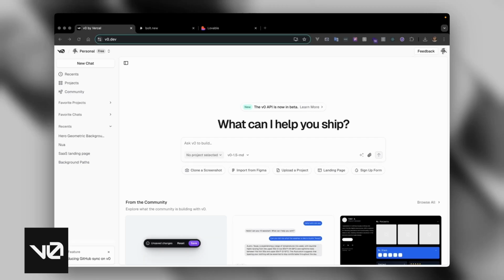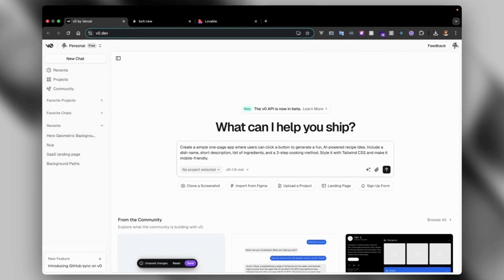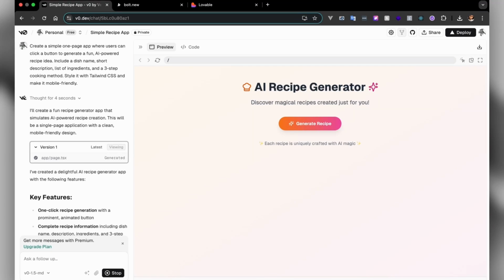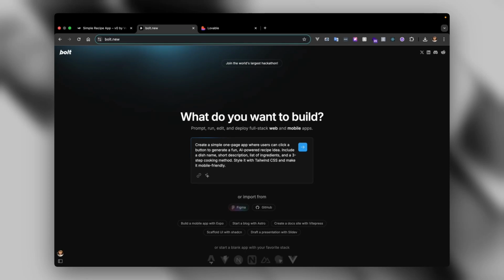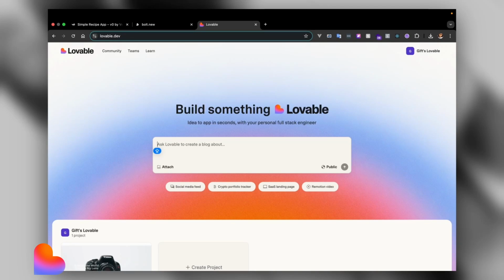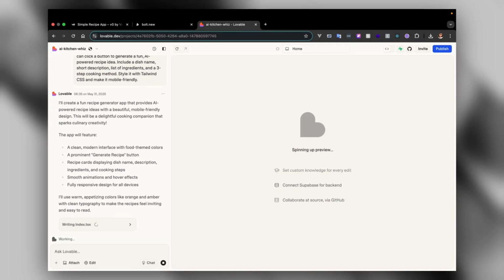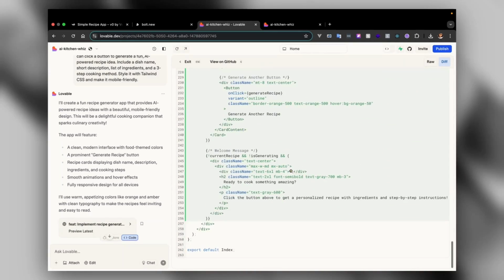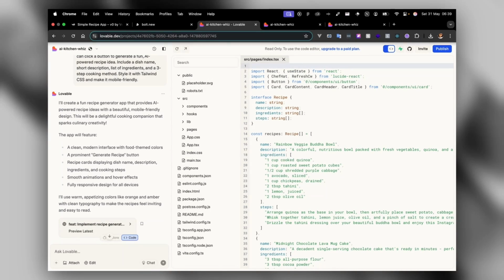Is This the Easiest Way to Make a Website in 2025?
In this video, I explore the next generation of AI-powered web development tools v0.dev, Bolt.new, and Lovable.so. Whether you're building full-stack apps, prototyping MVPs, or rapidly generating UI components, these tools are changing how we build for the web, with just a prompt.

📌 Timestamps:
0:00 – Intro
0:32 – Vibe Coding?
1:27 – Tool 1: v0.dev
4:30 – Tool 2: Bolt.new
6:02 – Tool 3: Lovable.so
9:47 – Final Thoughts

📹 Recording Kit